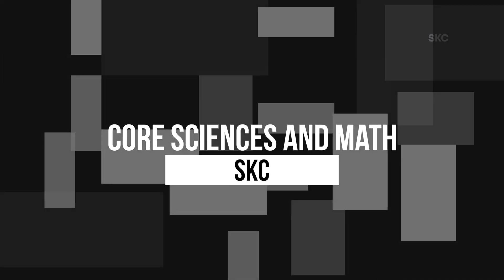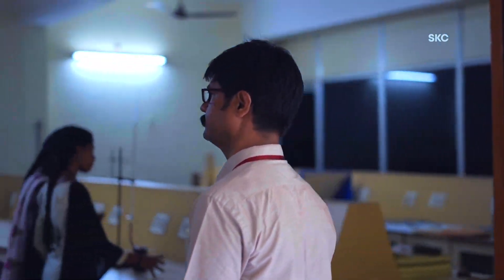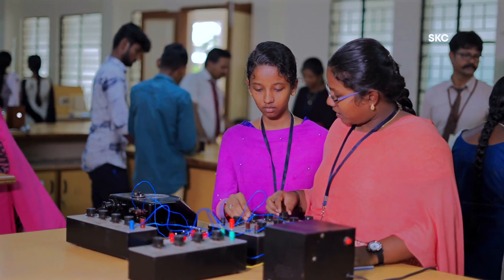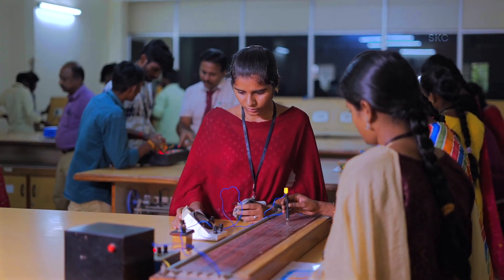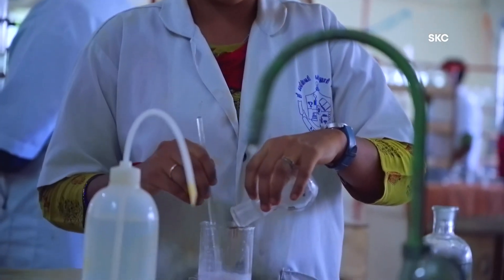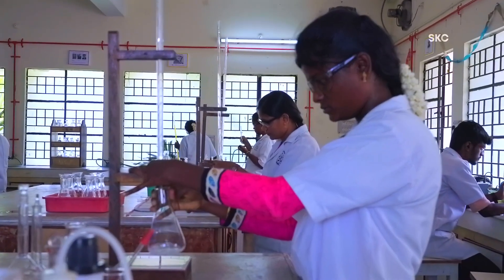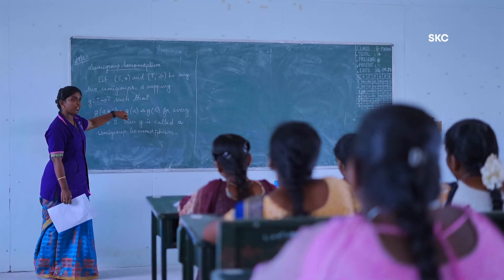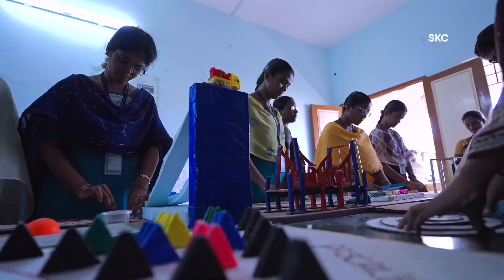Department of Core Science & Math's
Facilities in Department of Math's, Physics, Chemistry